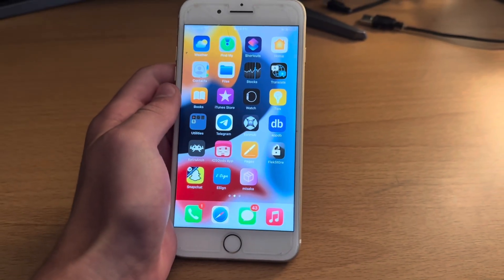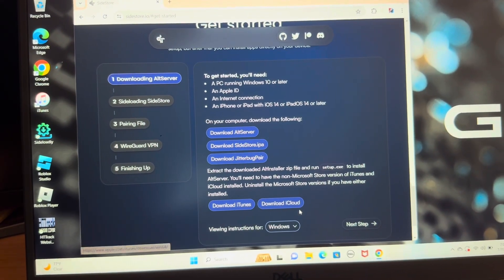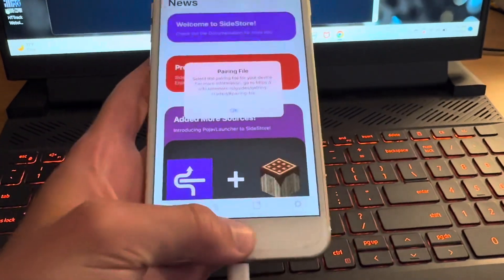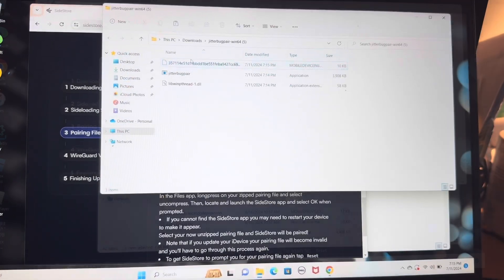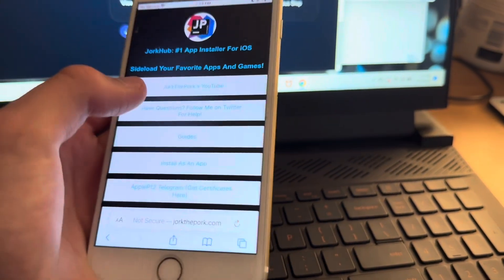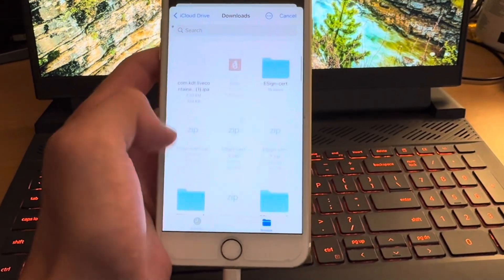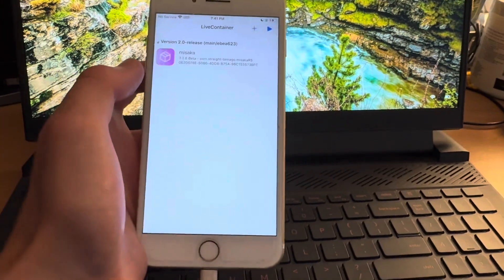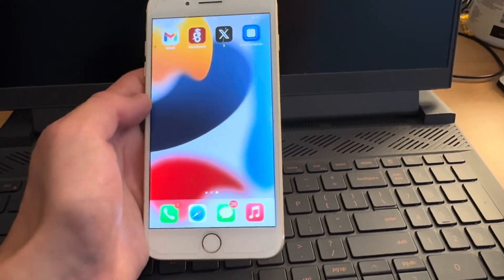Sideload UNLIMITED Apps iOS 17 With An AppStore App NO Jailbreak/Revoke! SideStore IPA Files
Sideload UNLIMITED Apps iOS 17 With An AppStore App NO Jailbreak/Revoke! Install IPA Files iOS 17

Hello everyone, today I show you a brand new way to sideload apps on iphone ios 17 without a computer with sidestore. The best part is that there is a specific app we can install on sidestore ios 17 that lets you bypass the 3 app limit that is so annoying.